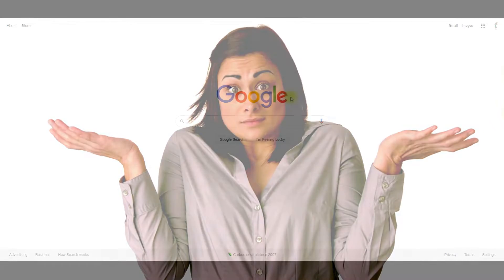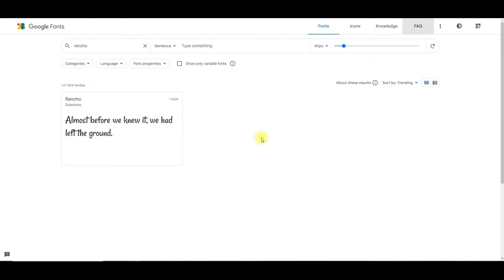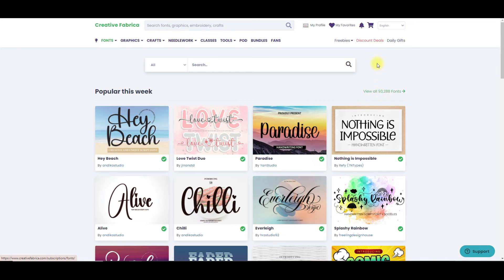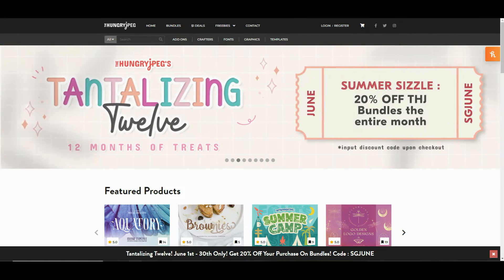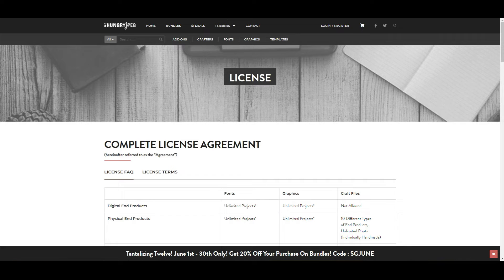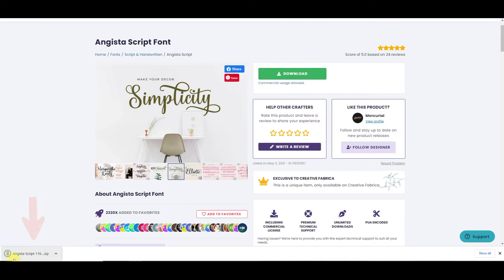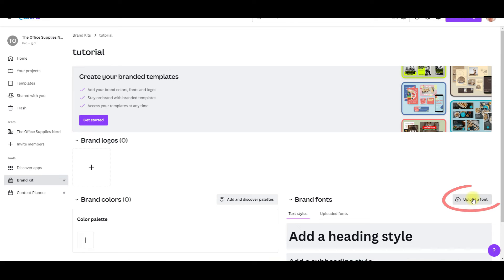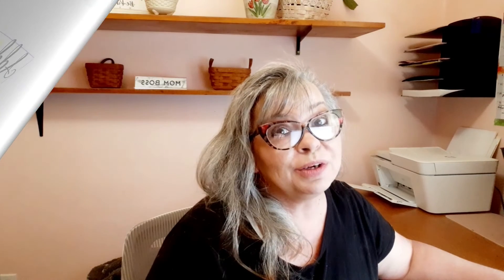Using Fonts For Commercial Use Legally And How To Upload Them In Canva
This weeks video, Using Fonts For Commercial Use Legally And How To Upload Them In Canva, is all about using fonts for commercial use and how to upload fonts in Canva. Knowing if the fonts you are using are fonts for commercial use is critical to anyone who uploads custom fonts and uses Canva fonts for their small business. Commercial use fonts, whether they are free fonts or purchased fonts they need to have a commercial use license to legally use them for your small business. If you’re looking for the best free fonts for designers or the best free fonts for commercial use this video will help you understand how to find out if you're fonts are actually free commercial use fonts and some of the best sites for free font downloads that are truly free fonts for commercial use. If you’re wondering where to get free fonts or where to get free graphics I’m sharing my favorite sites that have wonderful fonts free for commercial use and will really be beneficial to your small business content creation.

💖 Creative Fabrica - Get free goodies today & Try the membership for $1 the first month

My favorite font: Sunday is Coming by Creatype Designer at Creative Fabrica

I love comments! Leave any comments or questions below and I’ll respond as quickly as I can. 💬👇👍